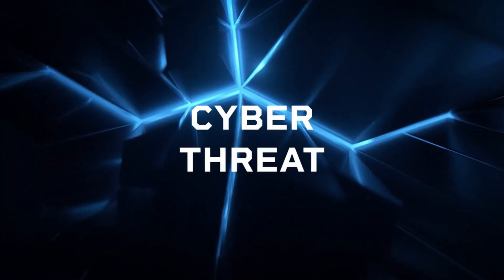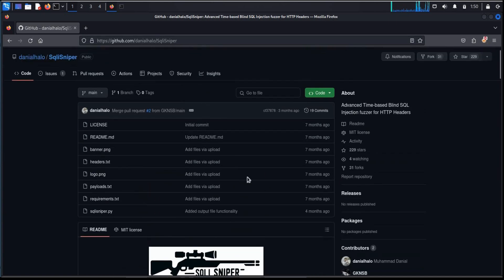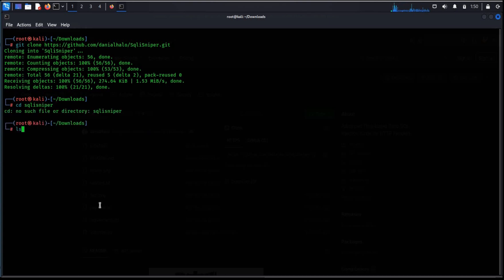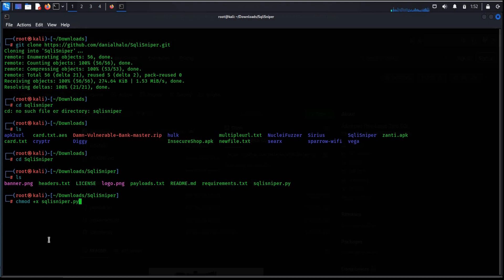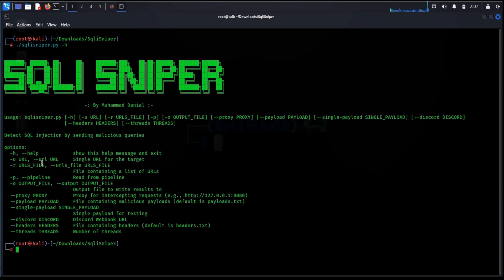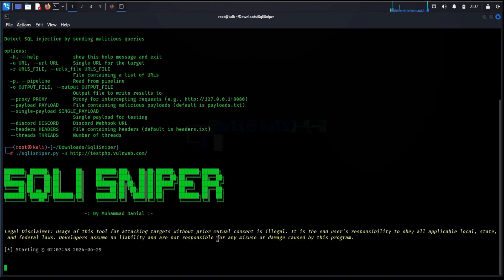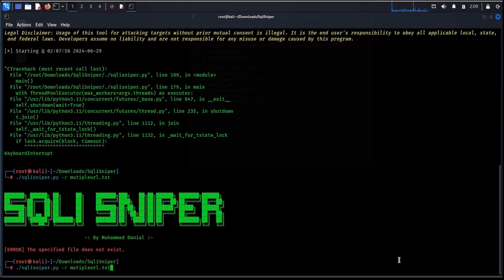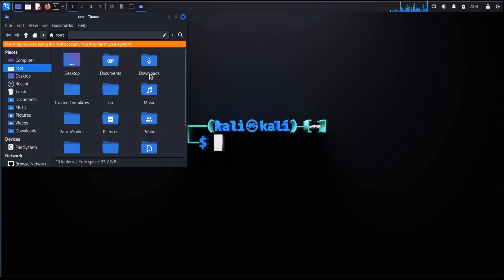Find Flaws In Your Website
Knowing how to scan a web application for vulnerabilities like sqli can help keep you protected in today's digital world, where cyber threats are constant concern. Let's find flaws in your website.